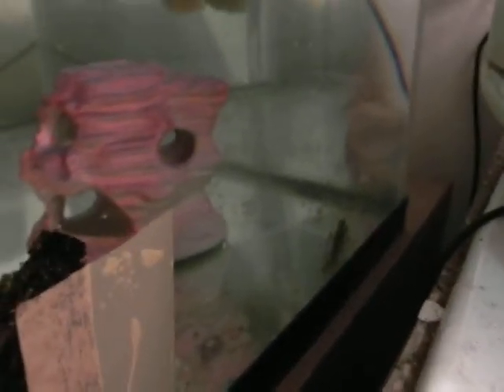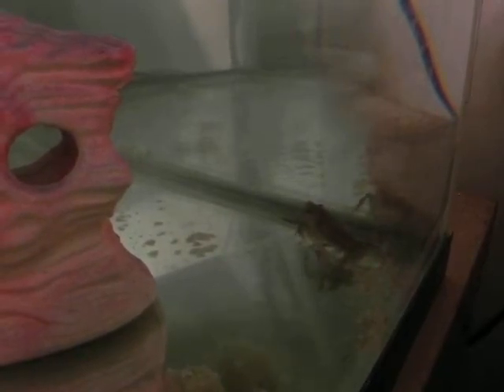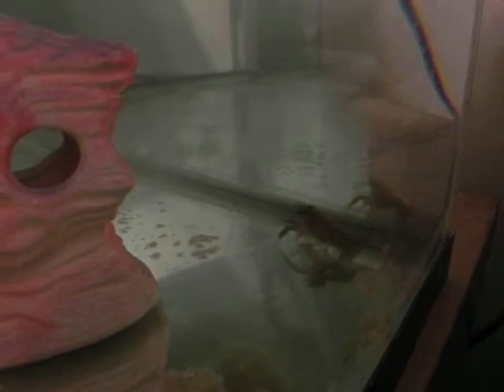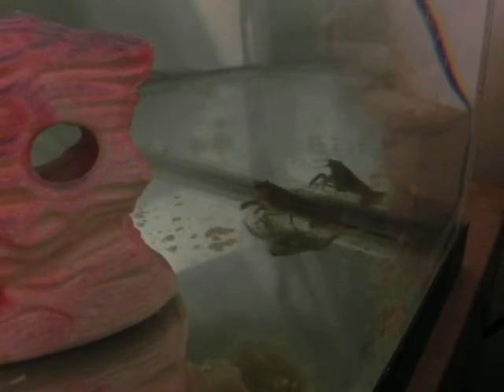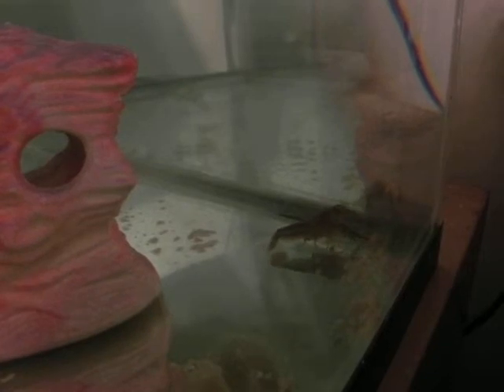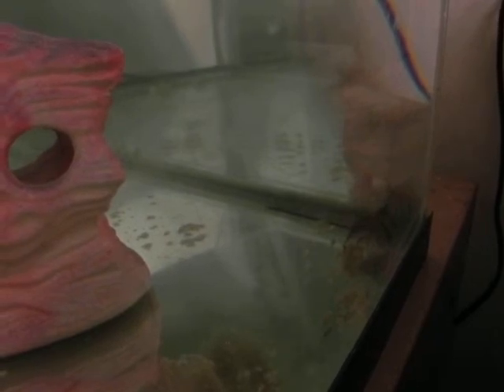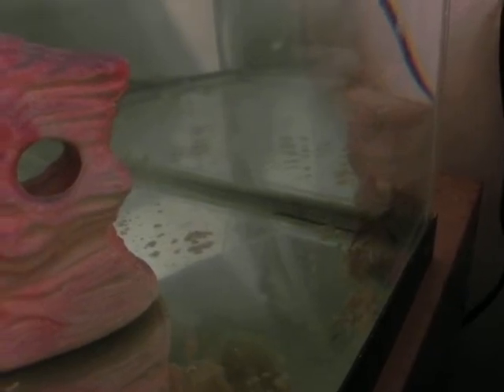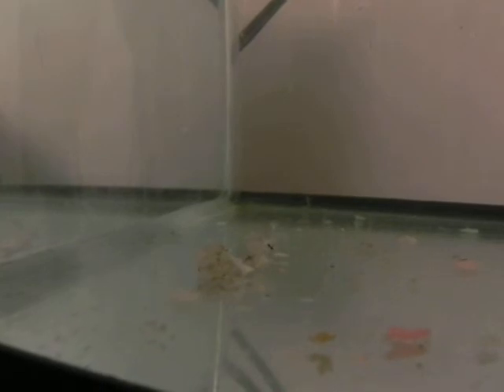A midnite marbled crayfish clone crawl, mom visits her cloned offspring.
Pretty cool it hung out with the micro cray clones in tank and then began eating again. Soon there will be plenty of fresh cat food for very little cost. 1 healthy clone makes 20 - 30 clones at 4 months? then those reach 4 months and original is 8 months and has 100-140 clones plus the 20 or so of each of the first generation clones. Lots of crayfish if managed well and water is kept pristine. I store 2 fill ups open to air to vent chemicals then change every 2 weeks outside using it for feeding plants.